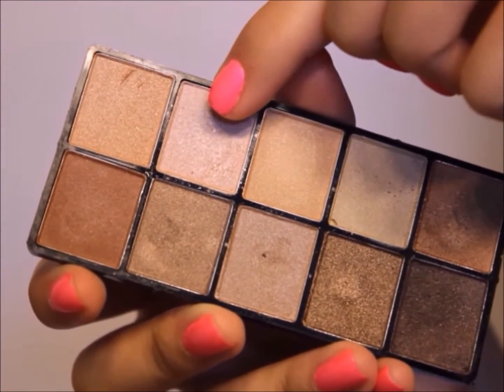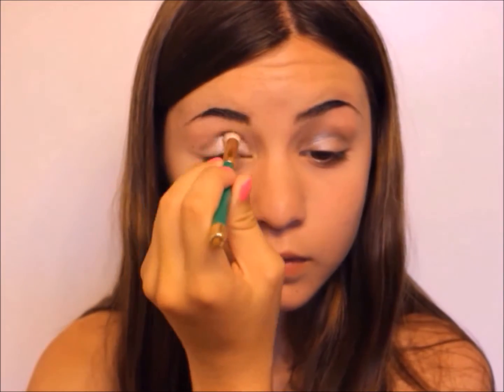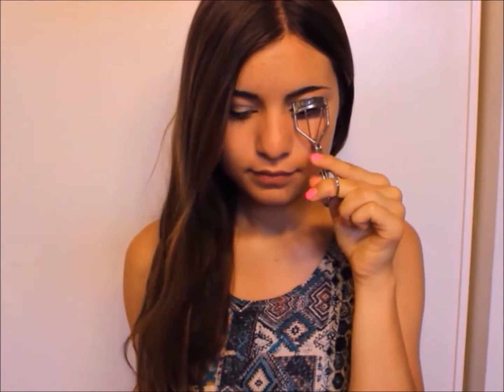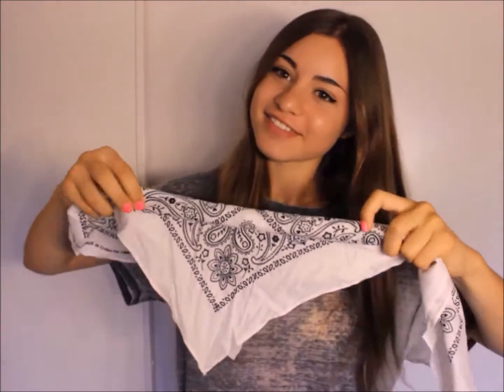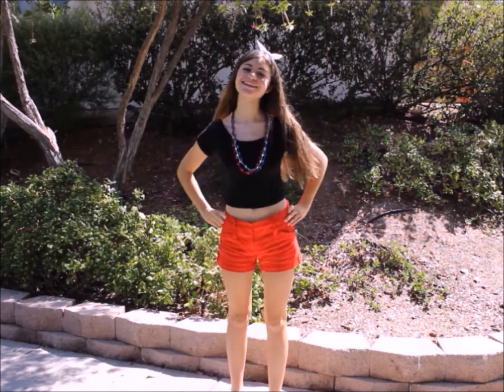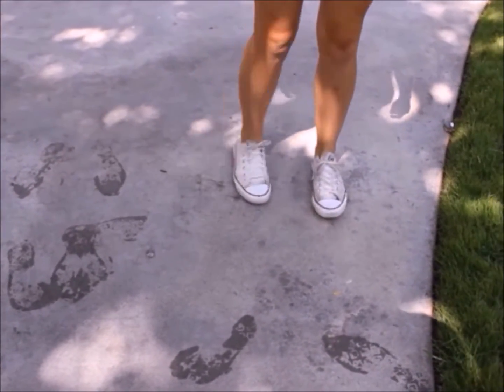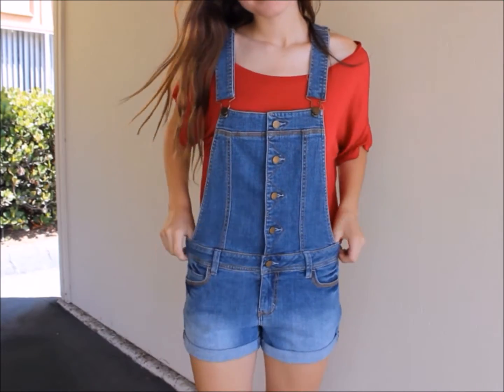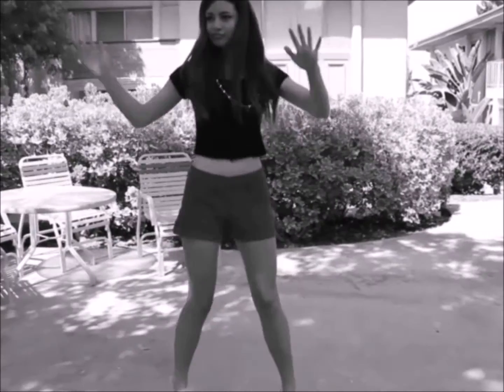Fourth of July Hair, Makeup & Outfit Ideas!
AHH I am so pumped of the 4th of July! Let me know which outfit you guys liked the best in the comments! I really hope you enjoy this video because a LOT of work went into it!

Becca